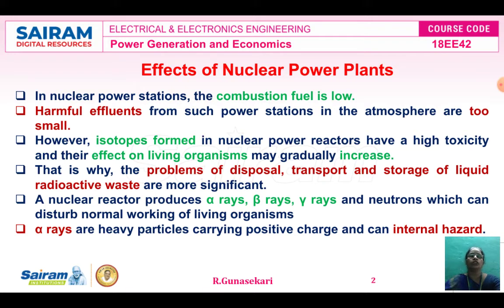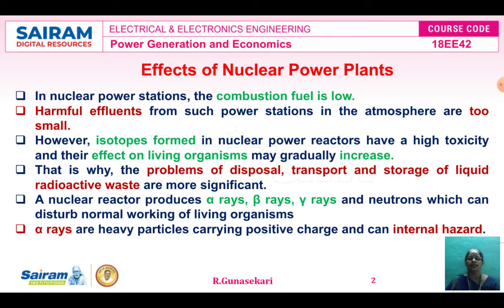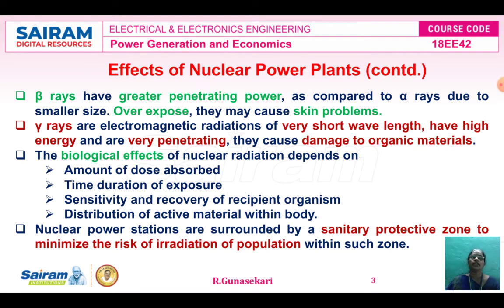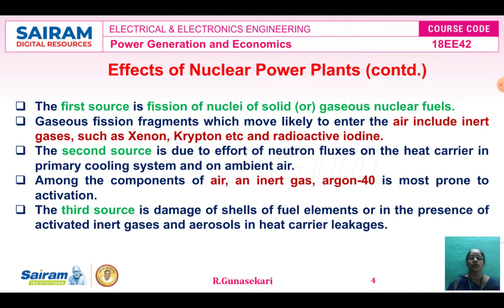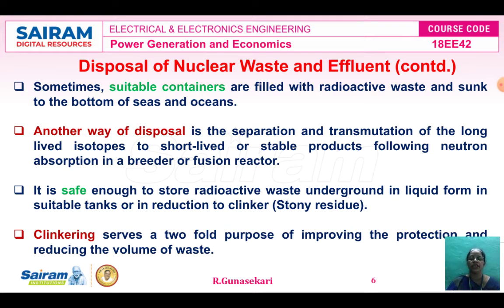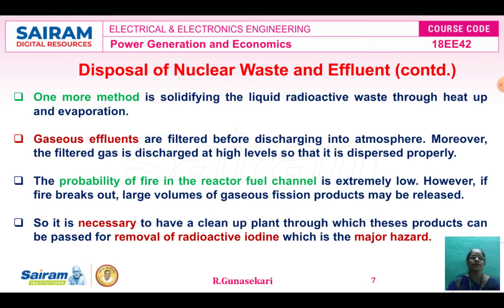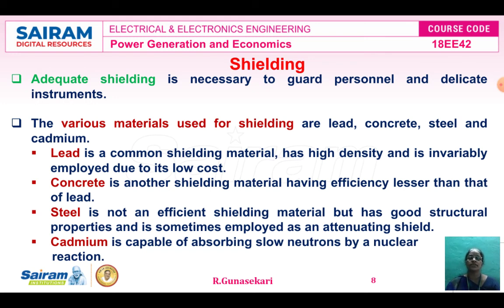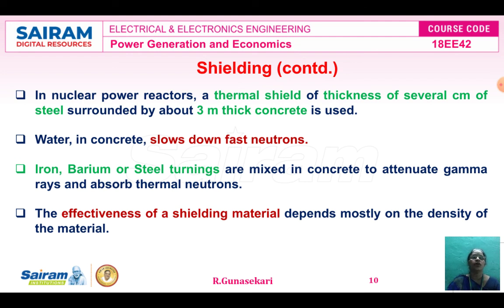Lecture Video15_18EE42_Module-3_Effects,Disposal of Nuclear Waste & Effluent,Shielding_R.Gunasekari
Effects of Nuclear Power Plants, Disposal of Nuclear  Waste & Effluent, Shielding